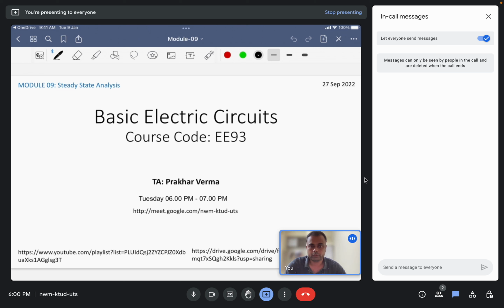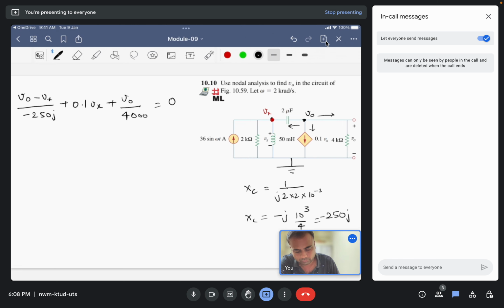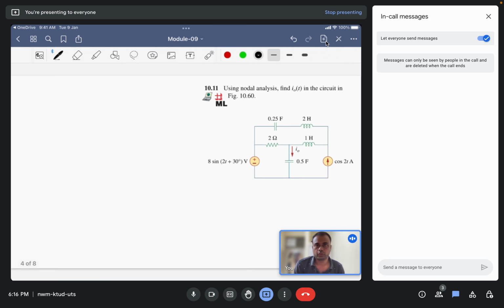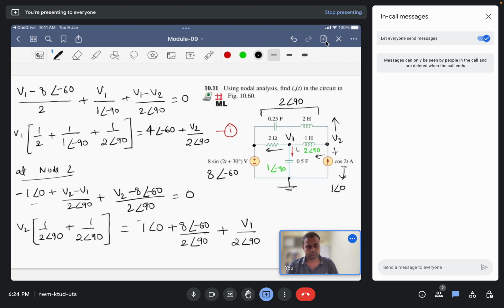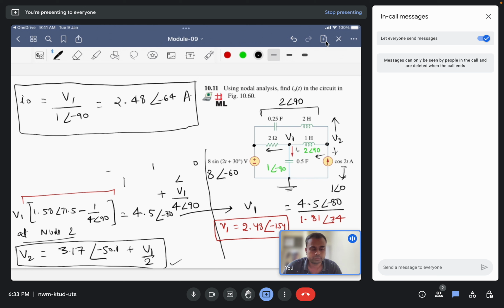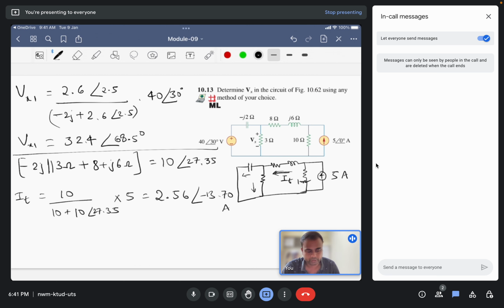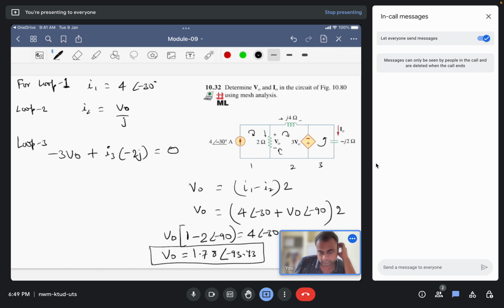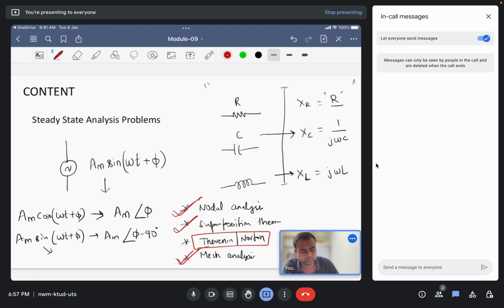Basic Electric Circuits | EE93 | Module-09